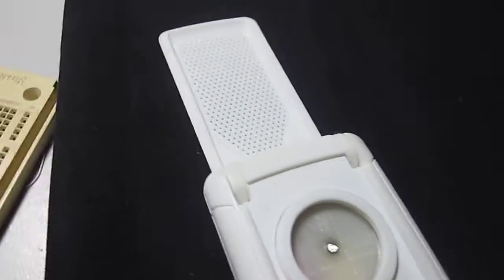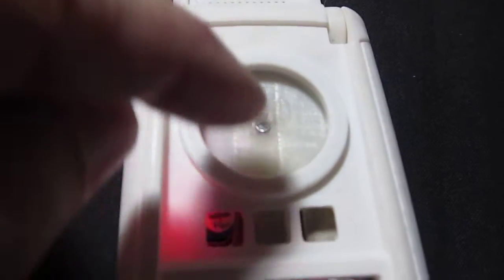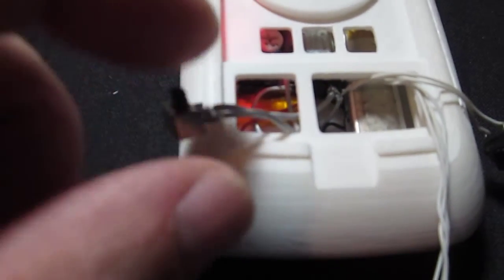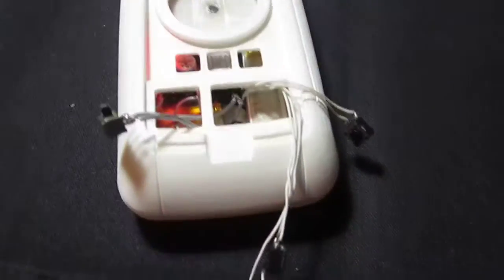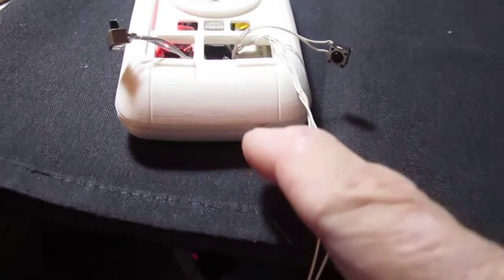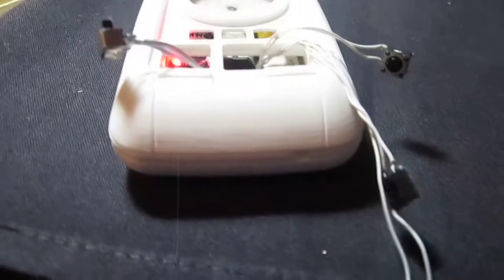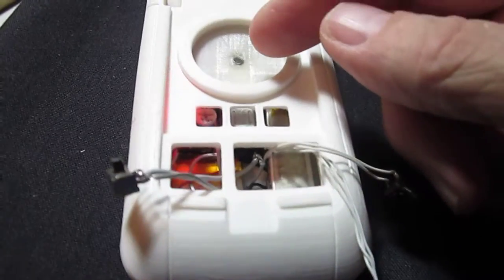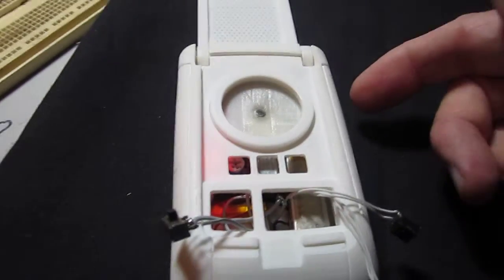Star Trek: SNW Communicator prop - testing full assembly mock up of the Bluetooth setup